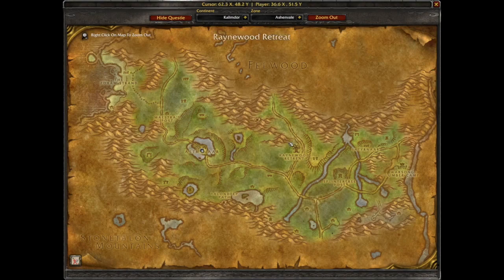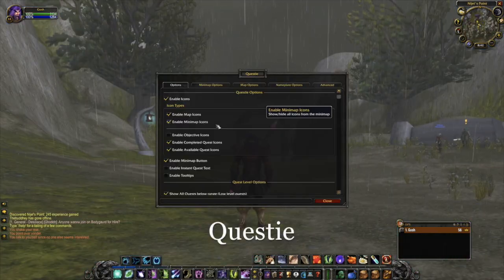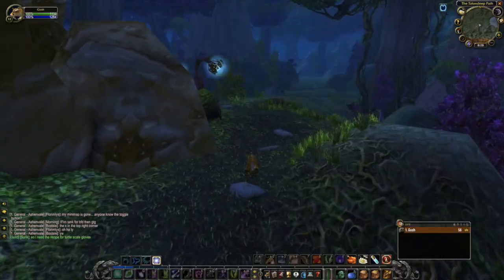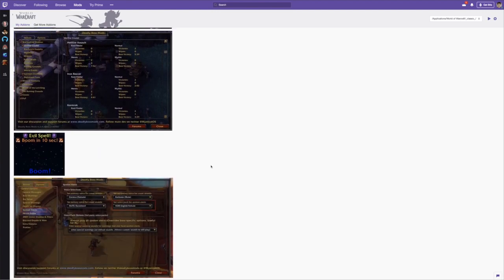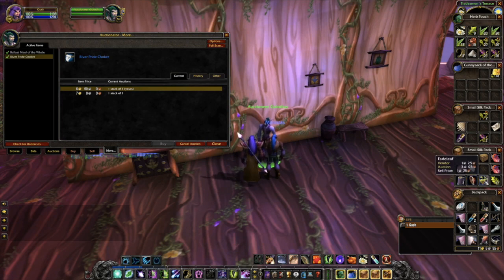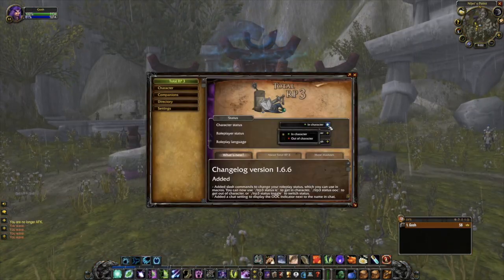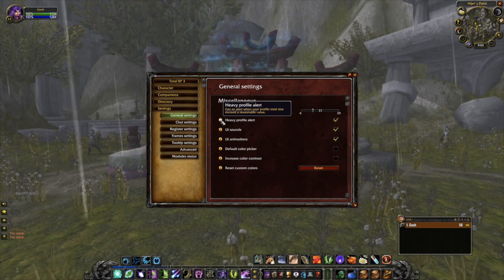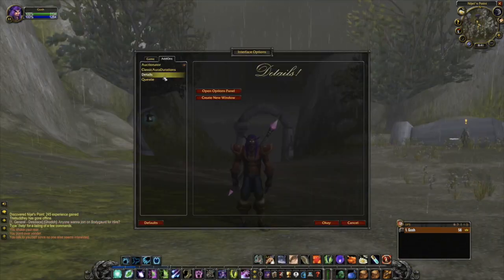8 Great Add-ons for Classic WoW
I've been playing a lot of Classic WoW lately. These add-ons have really helped smooth out some of the rougher edges of the game, like the terrible auction house interface.